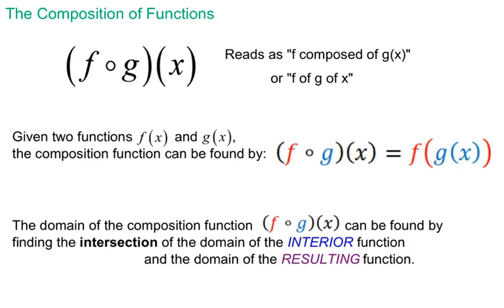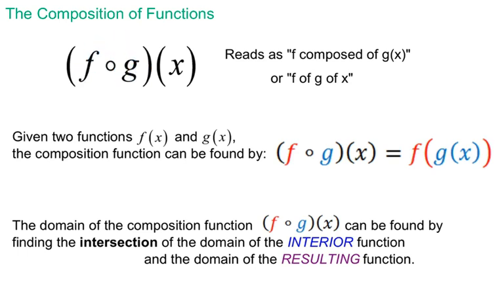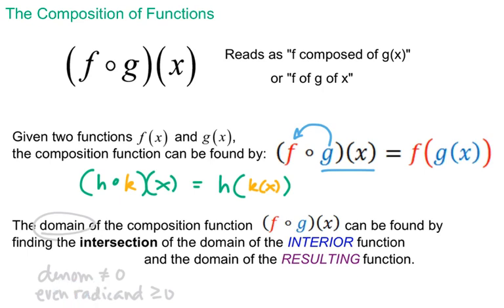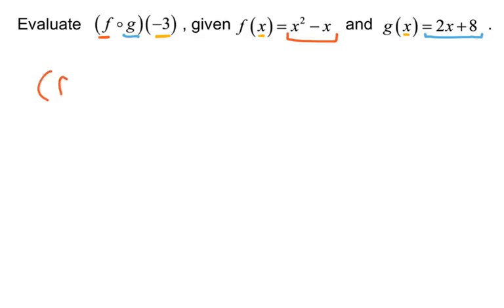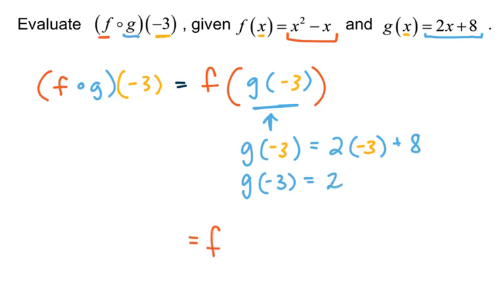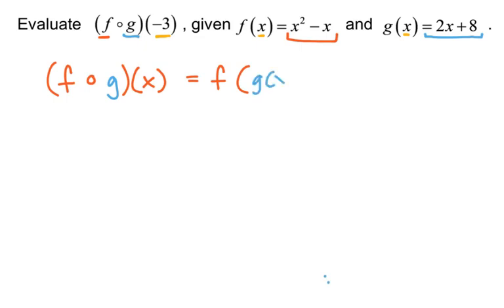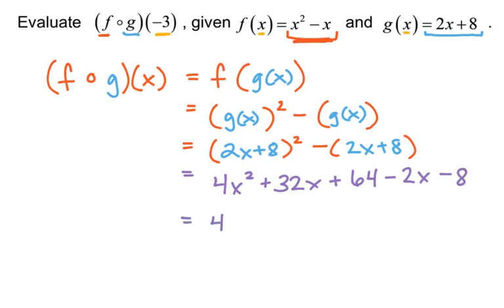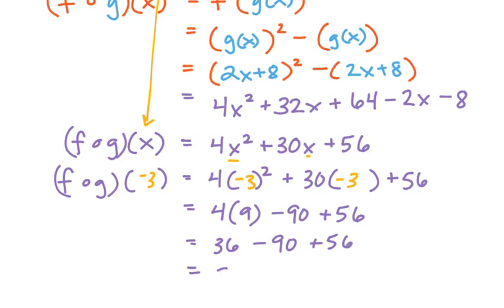MAT171 - Unit2 - 2.3a Introduction To Composition, Evaluate A Composition For A Given X Value